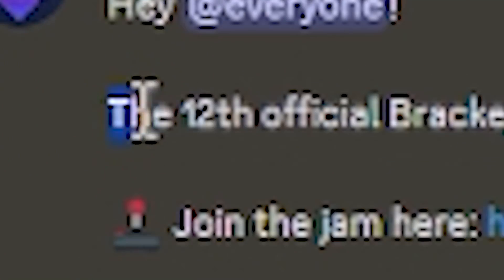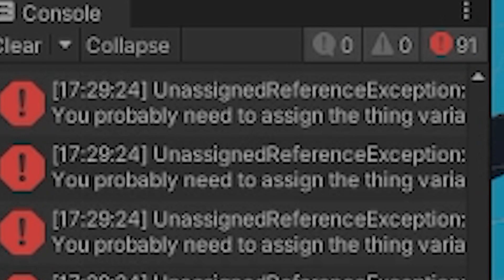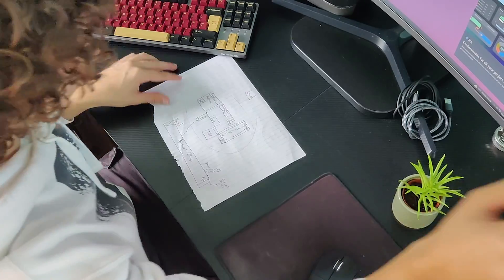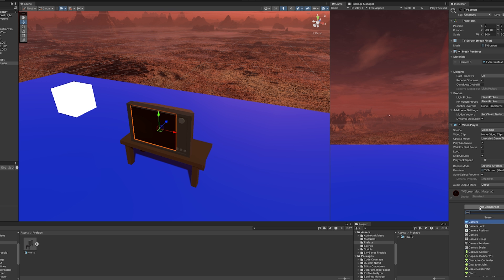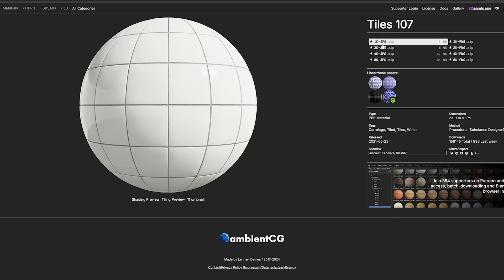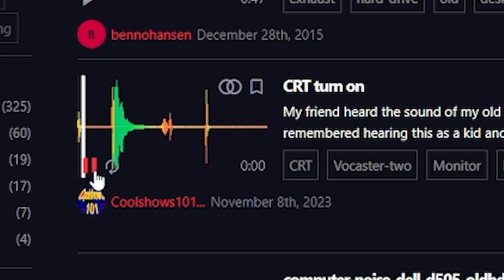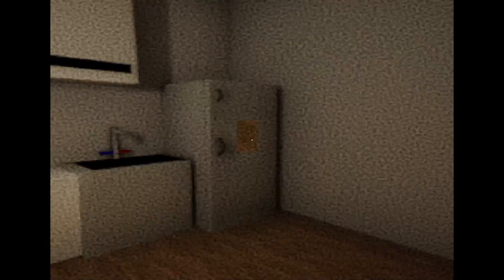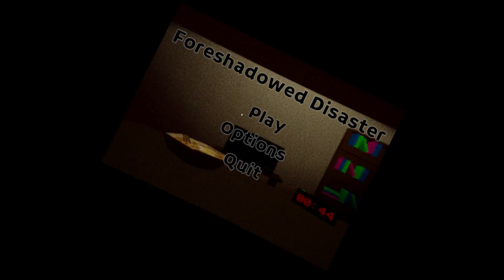Making a Game in 7 DAYS but I Forgot HOW TO CODE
I hate this video so much but the green screen stuff was so bad that I loved it.
Maybe next time I'll actually know what I'm doing.